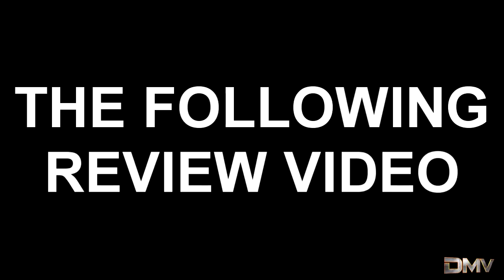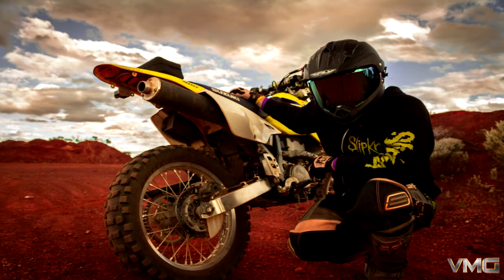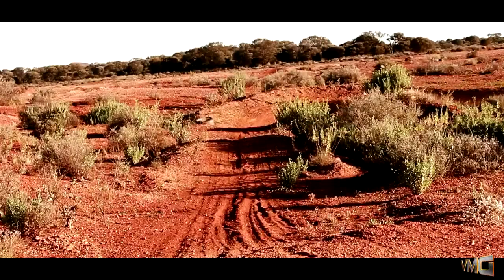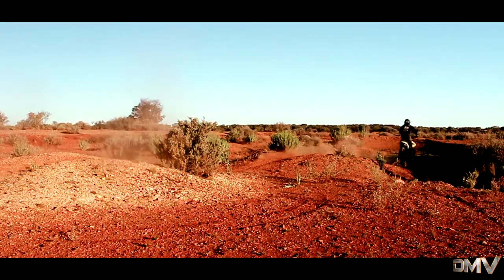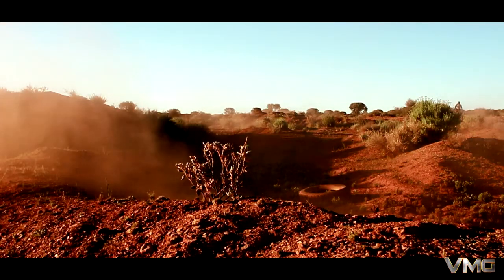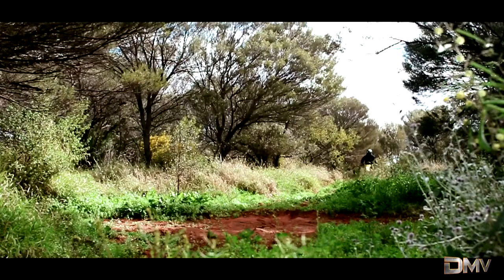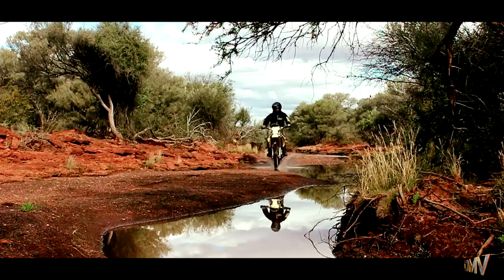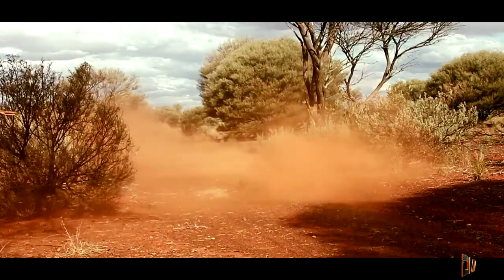2012 DRZ400E - Owners Short Review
hey legends here is my owners review of the 2012 DRZ400E. This is a short review as i really had nothing too bad to say about the bike. The issues i had were not with the bike but rather the dealship where i purchased it from. im sorry this review was short, but if you have anyother questions feel free to msg me.
cheers LAZ